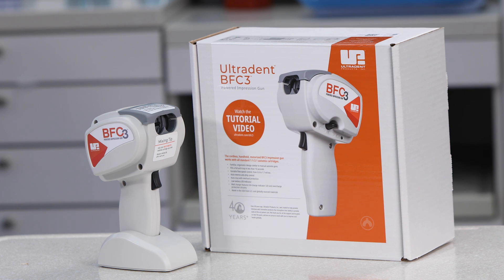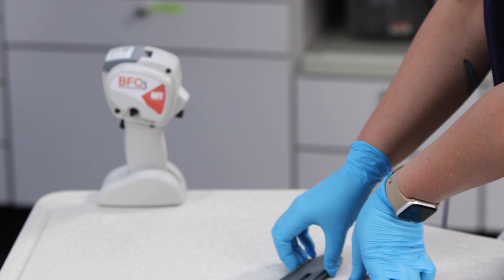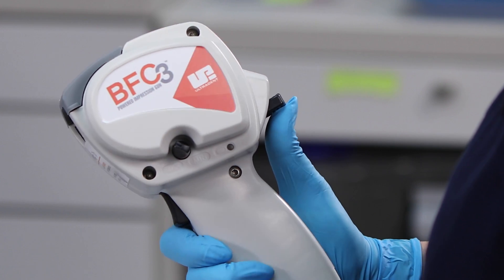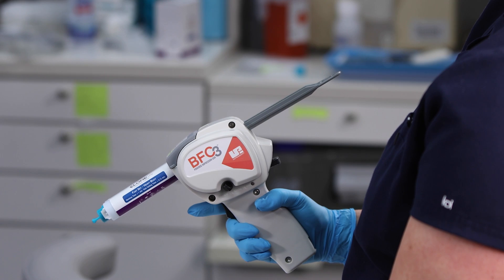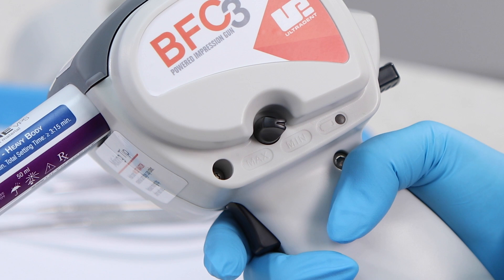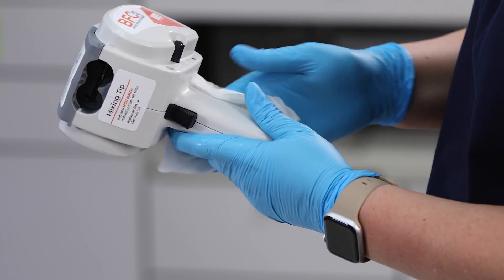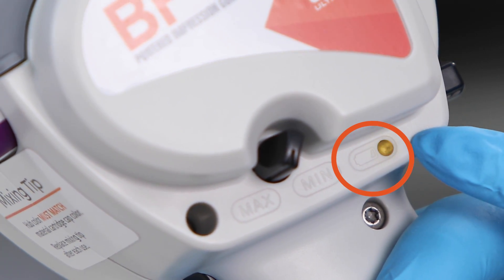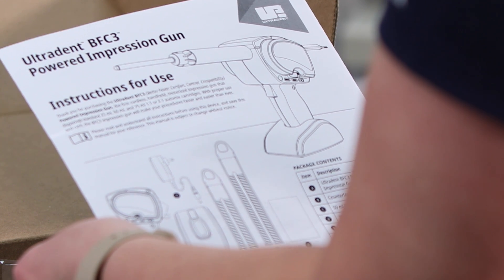How to Use the BFC3™ powered impression gun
Auto-dispense dental impression materials chair-side, and without the constraint of power cords or heavy, tabletop automated dispensers.